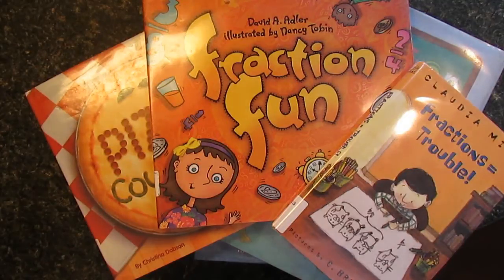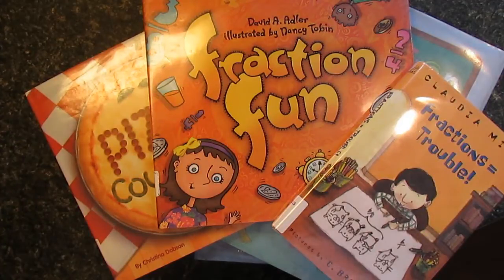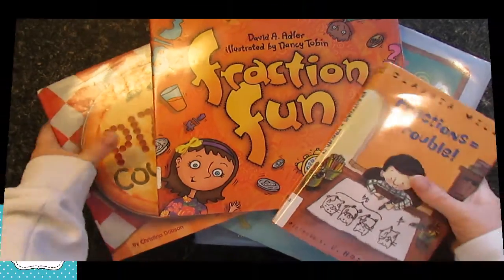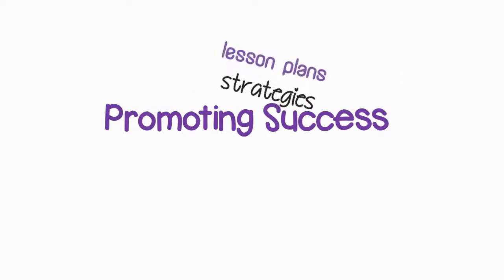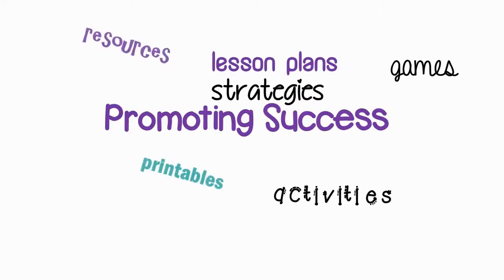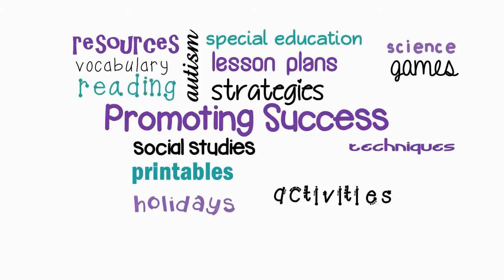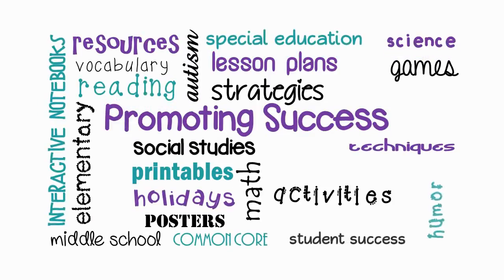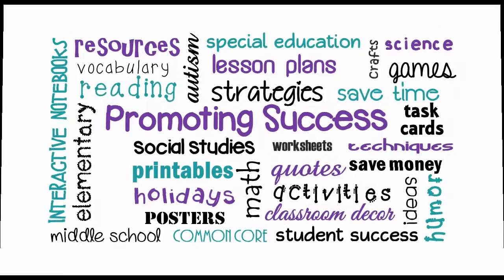How to Teach Fractions to 3rd & 4th Graders Math Books for Kids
How to Teach Fractions: This video reviews 12 math fractions books for 3rd or 4th graders in 12 minutes.

Save time and money by previewing these fraction books and ensuring your kids will love them prior to purchasing!

12 Fractions Books - These math books are appropriate for 3rd and 4th graders.  Books are a great resource when searching how to teach kids about fractions.

00:18 Fraction Fun by David Adler
1:19 Pizza Counting by Christina Dobson
2:00 Fraction Action by Loreen Leedy
3:02 A Fraction's Goal - Parts of a Whole (Math Is Categorical) by Brian P. Cleary
3:52 Fractions Are Parts of Things (Young Math) by J. Richard Dennis
4:58 The Wishing Club: A Story About Fractions by Donna Jo Napoli
5:53 Working With Fractions by David A. Adler
7:00 Superhero School by Aaron Reynolds
7:47 Piece = Part = Portion by Scott Gifford
8:37 Jump, Kangaroo, Jump! (MathStart 3) by Stuart J. Murphy
9:32 Polar Bear Math: Learning About Fractions from Klondike and Snow
10:36 Fractions = Trouble! by Claudia Mills

Thank you for all you do for kids!

Paul and Shelly Anton

~Promoting Success for You and Your Students~